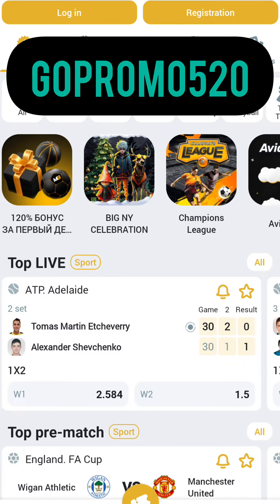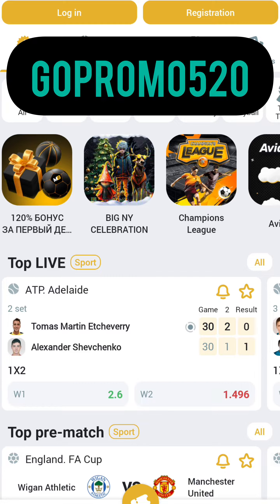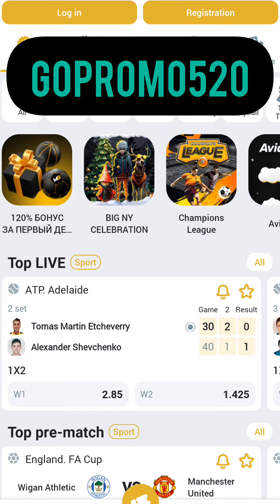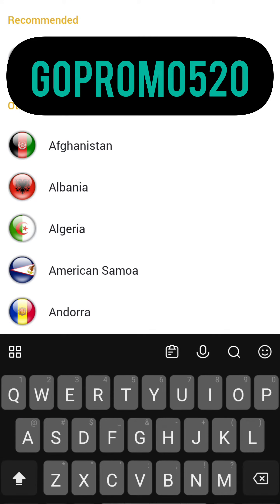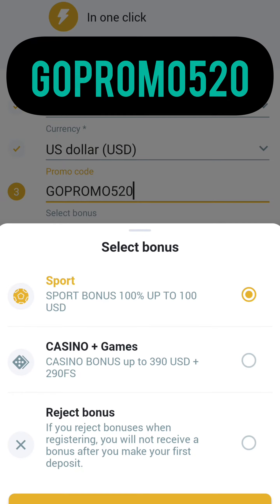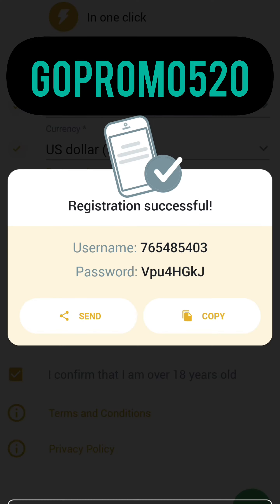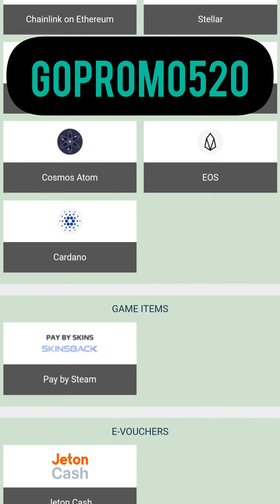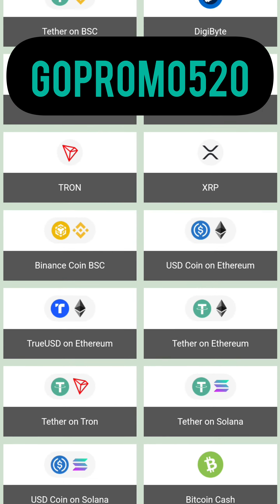MELBET BONUS . MELBET 2024 . HOW GET BONUS MELBET . GET NEW PROMO CODE MELBET - GOPROMO520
PROMO CODE: GOPROMO520